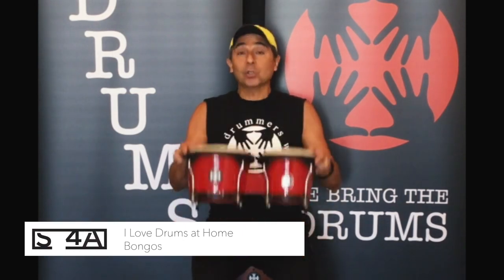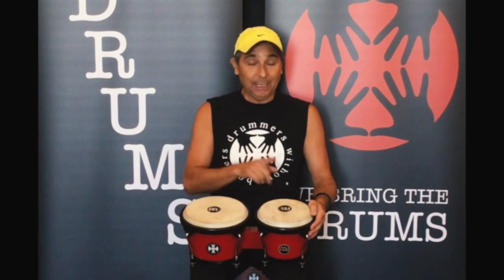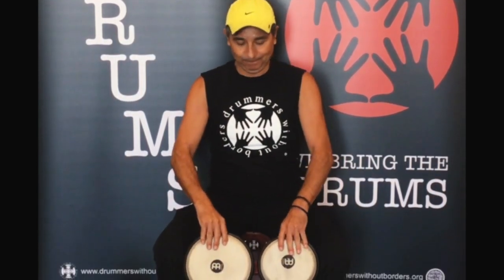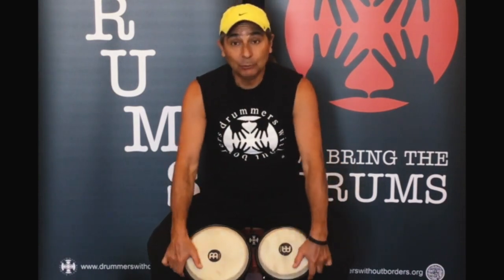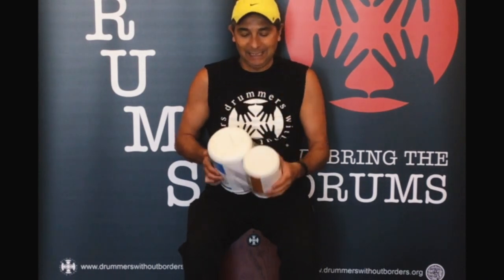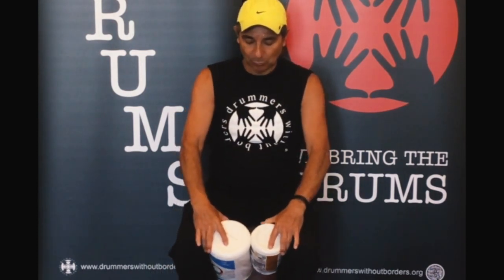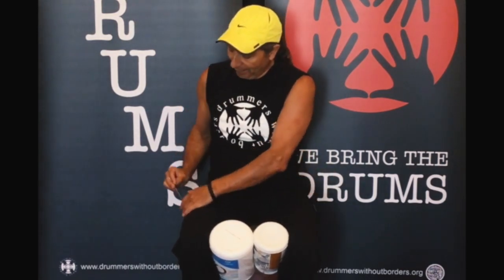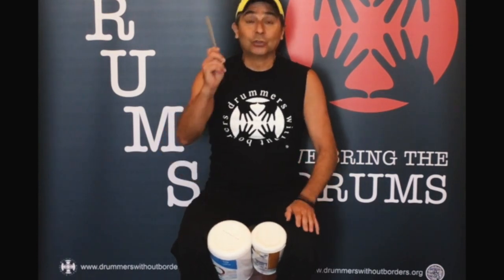Space 4 Art - S4A TV Presents : I Love Drums at Home - Session 10 Bongos with Felix Diaz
Felix Diaz, a resident artist at Space 4 Art, musician, educator, and creator and director of Drummers Without Borders, presents this series of programs on drumming,  exploration with music and various percussion instruments. You’ll be introduced to drumming and percussion instruments before learning more about each instrument, followed by how to make them using household objects and create your own music studio!
S4A TV is an online video library of art lessons and tutorials produced by our resident and working artists at Space 4 Art. They share a wide variety of educational art-making videos specific to their art practices and methods. Our teaching artists work every day with diverse communities all over San Diego CA. But when coronavirus shut down normal life and business, our artists rallied collaboratively to produce these videos as an extension of their work.